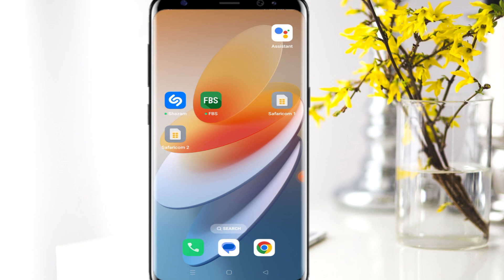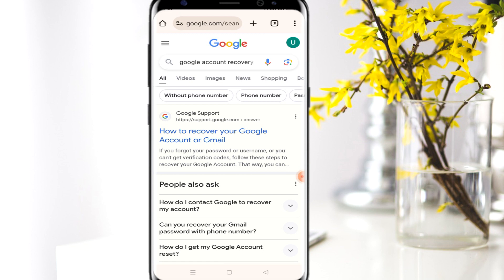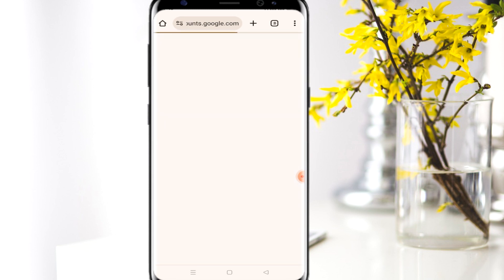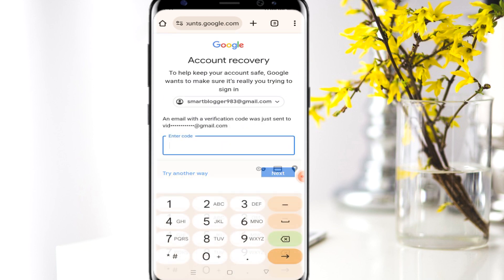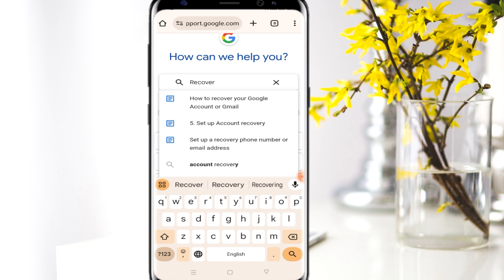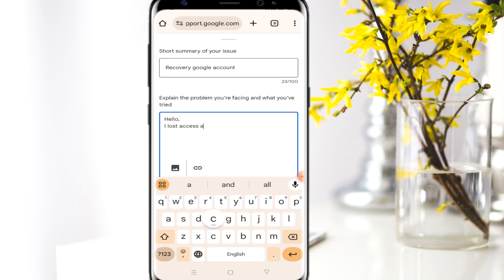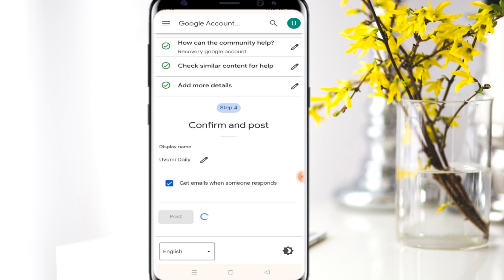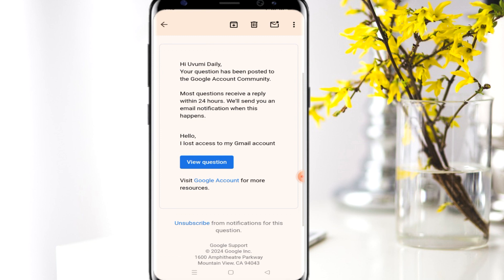How to Recover Gmail Account Without the Verification Code Password Phone number 2024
In this video we cover how to recover you hijacked gmail account  without having access to recovery phone number ,email address and password.This can apply  to account which  was hacked even with the  2 steps verification turned on.